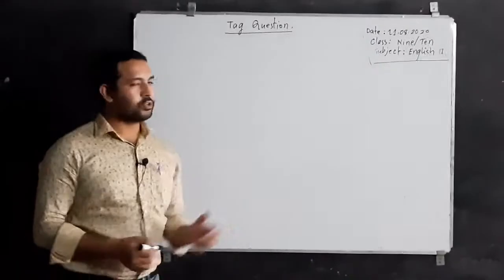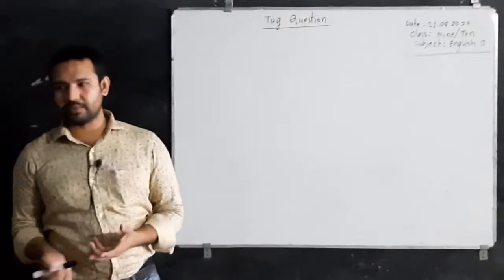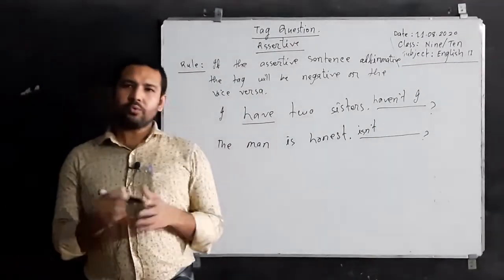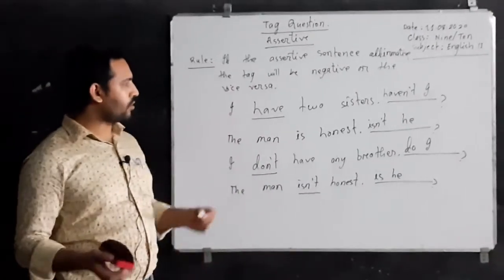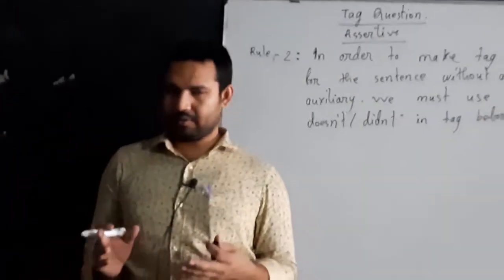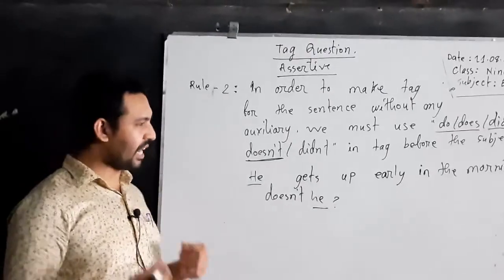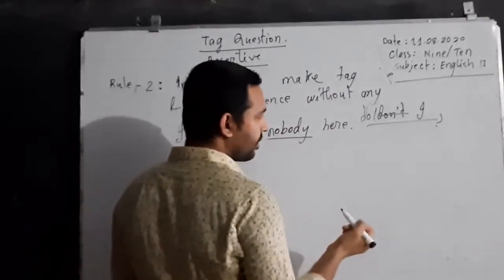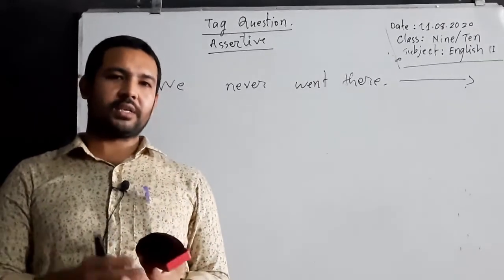Tag Question Part One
I'm making tutorials for online classes. This is my second tutorial. Though the sequence is not maintained. I will create a sequential playlist when all the tutorials are done.